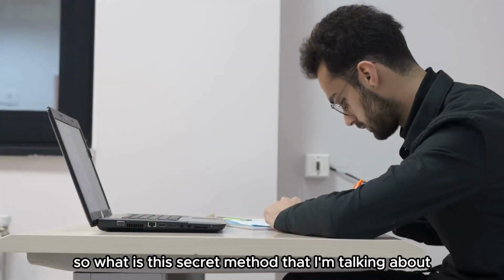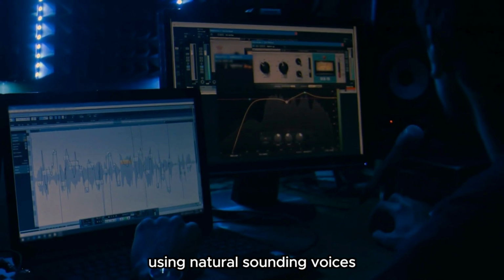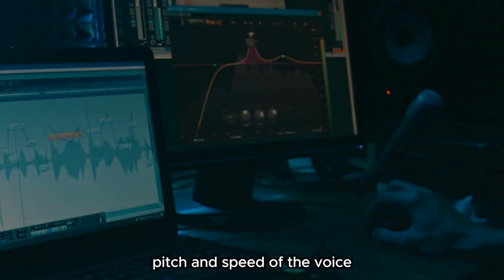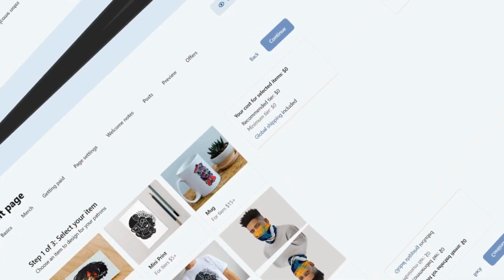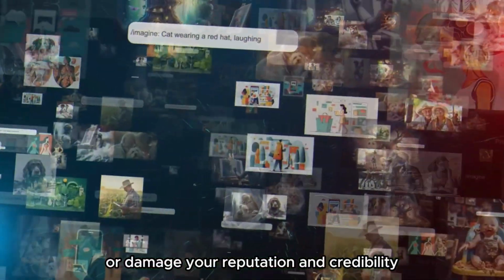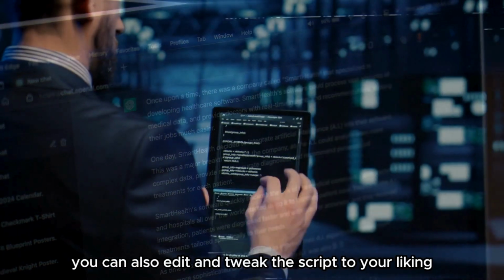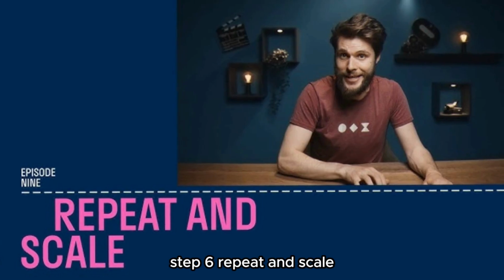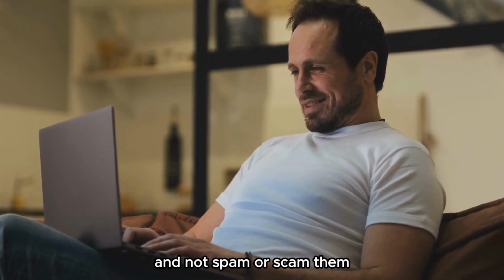Unlock YouTube Profits: No Video-Making Required with AI Clones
Discover the secret to making money online with YouTube in this informative video. Learn about the innovative method of using robot AI clones to create engaging YouTube videos without making any videos yourself. This video will guide you through the process of using artificial intelligence to mimic the voice, style, and personality of any person you want, allowing you to create videos on any topic or niche.
You’ll learn about the tools and platforms that can help you generate realistic and engaging content using AI, such as ChatGPT and InVideo.
This video will guide you through the steps you need to follow to get started with this method, from choosing your niche and target audience, to generating your script, creating your video, and promoting it to your target audience. You’ll also learn how to repeat and scale this process to create more videos and diversify your income streams.
However, this video also emphasizes the importance of being careful and responsible with this method. You need to respect the rights and privacy of the people you are cloning, be transparent and authentic with your content, and provide value and quality to your audience.
So, if you’re interested in learning more about making money online, don’t forget to subscribe to the channel and click the bell icon to get notified whenever a new video is uploaded.